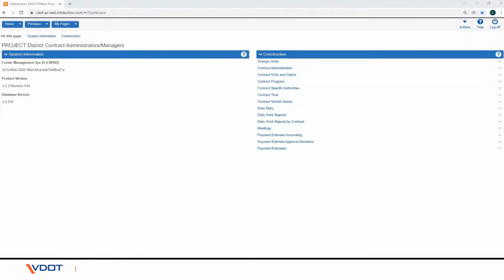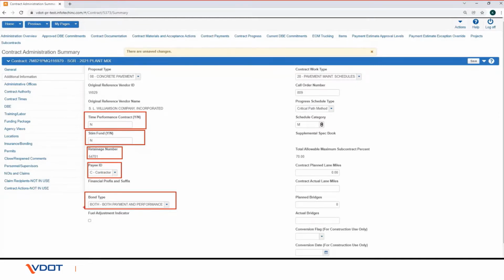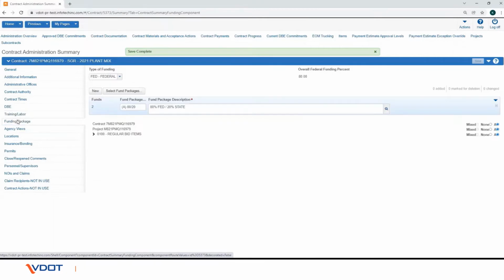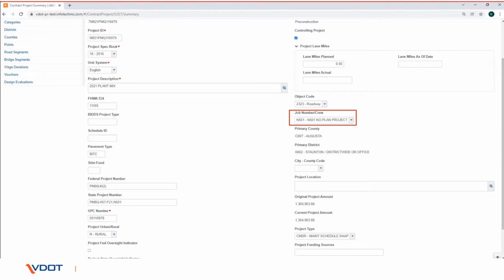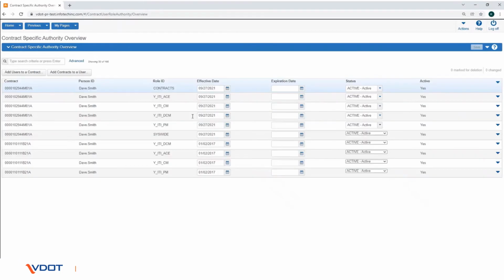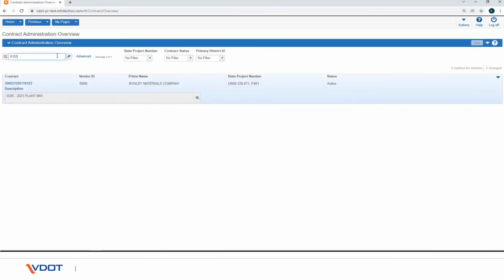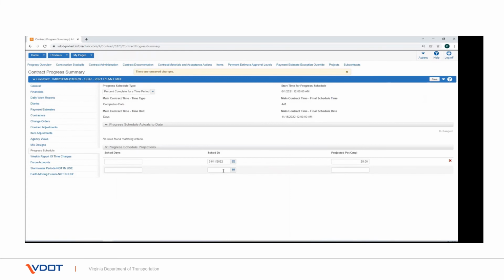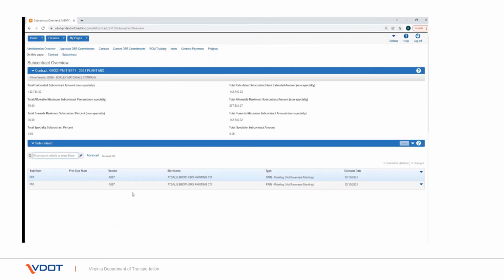AWP Construction 4.2 Training for DCM/DCA- DCM Initialization, Activate Contract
Training for District Contract Manager/Administrators:
Contract Initialization by the District Contract Manager(DCM) and District Contract Administrators (DCA)
Contract Validation plugin
Activating a Contract
Changing Contract status from Active to Pending
Add Contract Times Milestones
Adding Progress Schedules
Adding Subcontracts and Subcontract Items